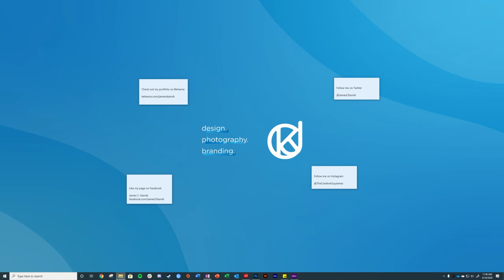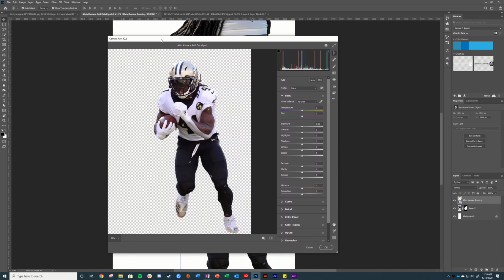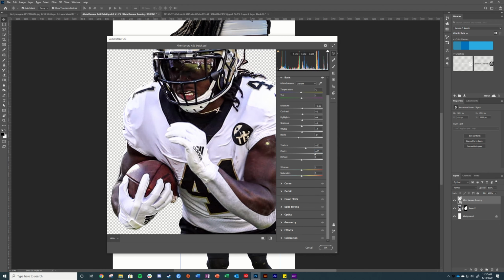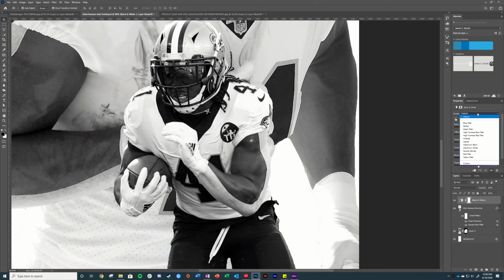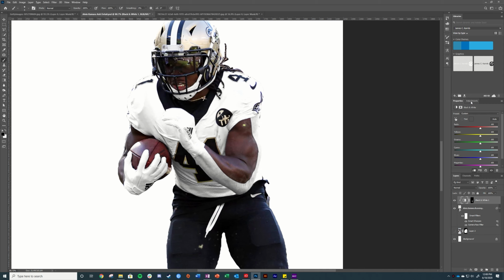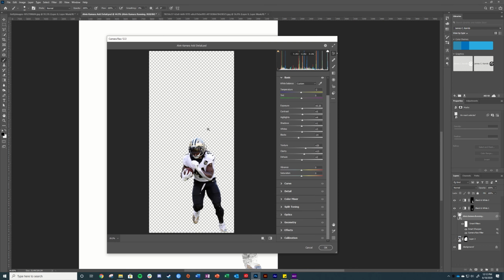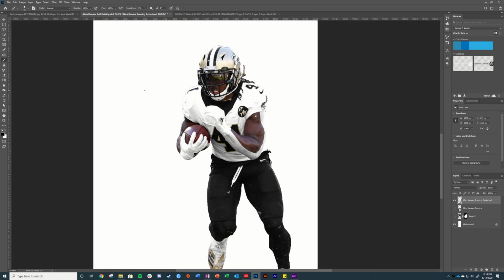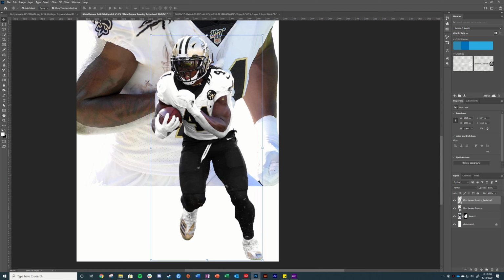How to add detail and sharpen (Camera Raw Filter and Smart Sharpen Photoshop Tutorial)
Tutorial on how to add a "Sports filter" type look and add details to your subject using the Camera Raw Filter and Smart Sharpen tool.

Lets Go Home by Jeremy Blake